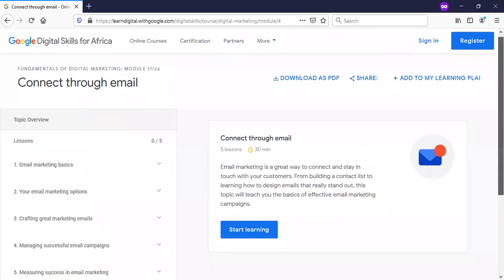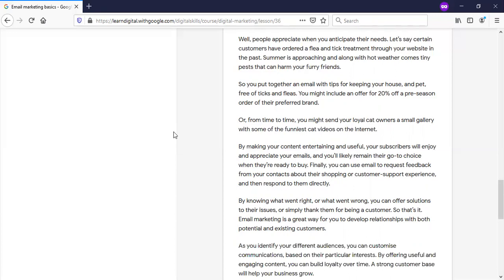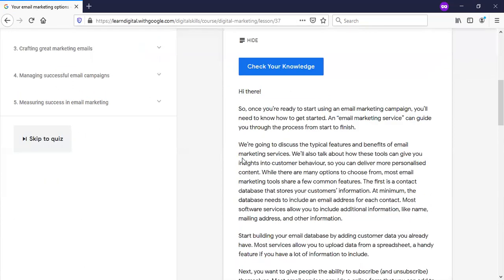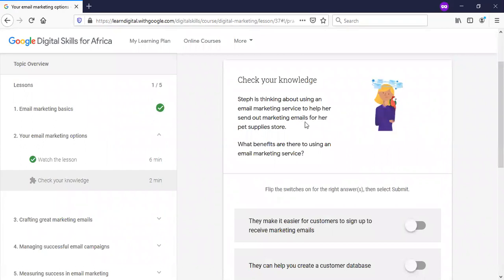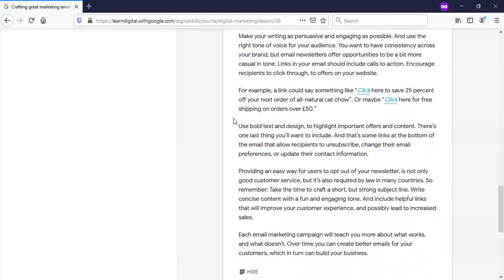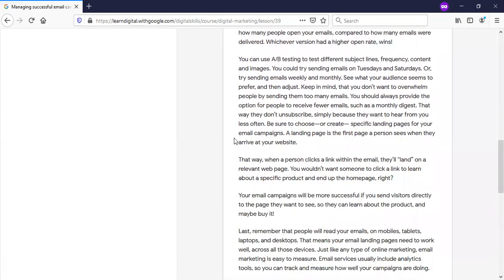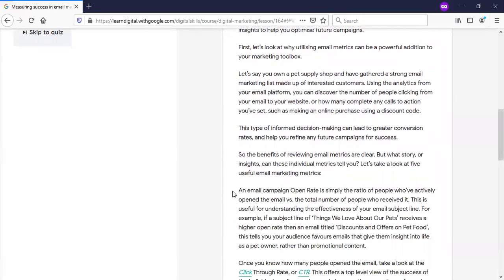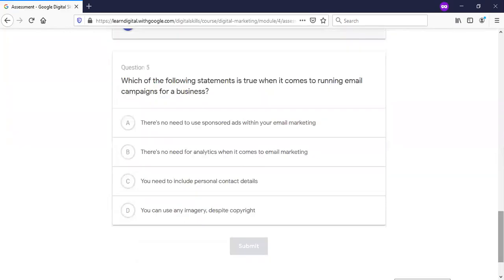Module17: Fundamentals of Digital Marketing Certification